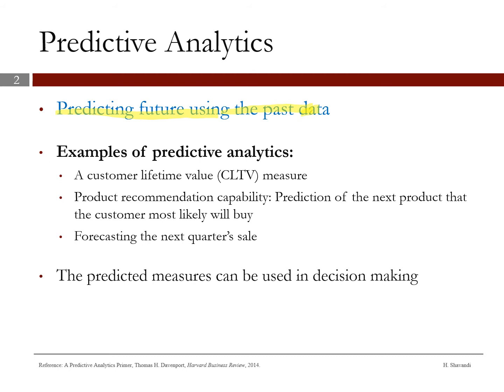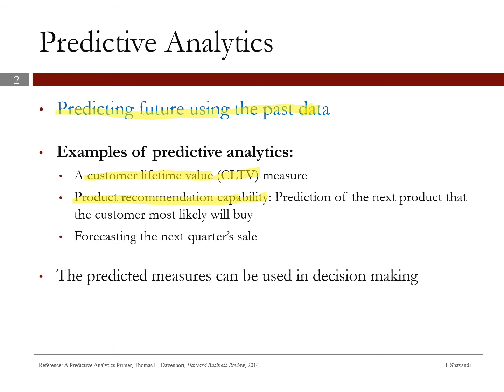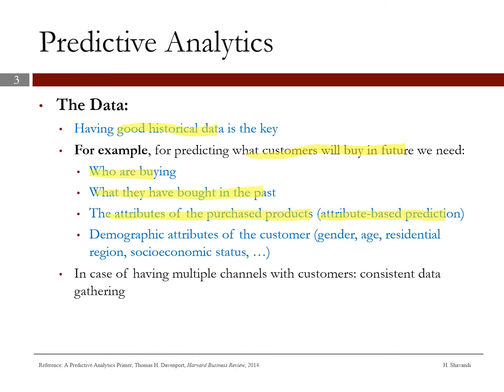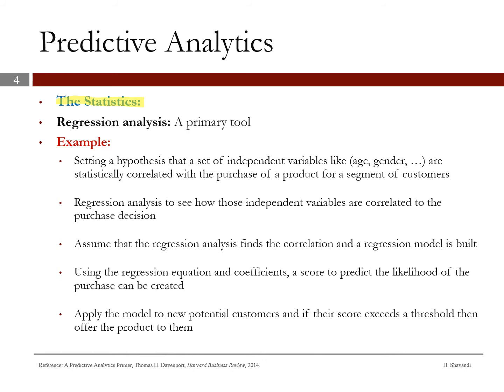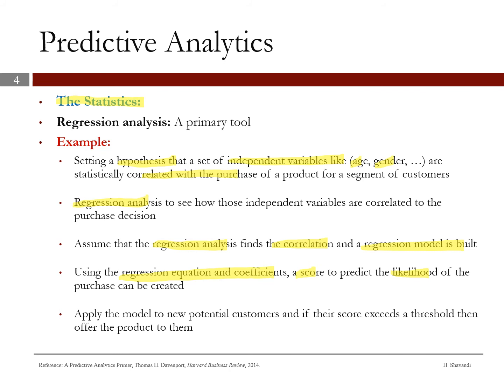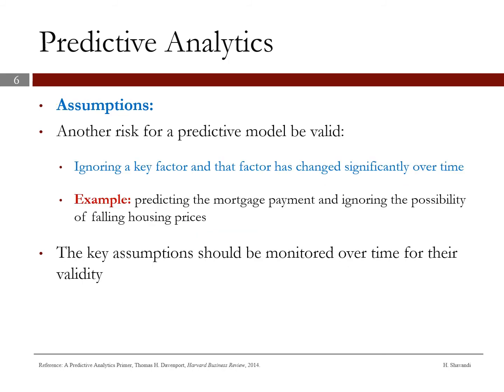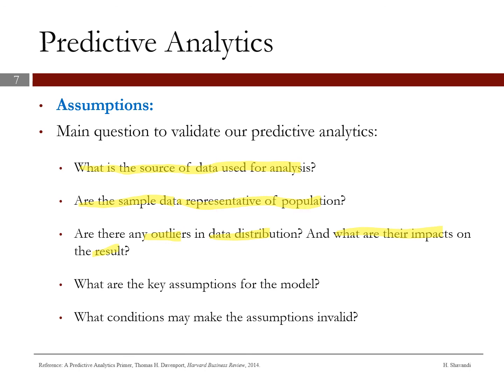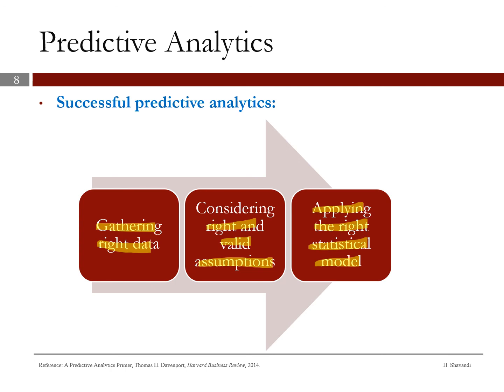3 Introduction to Predictive Analytcis Part 1 Video